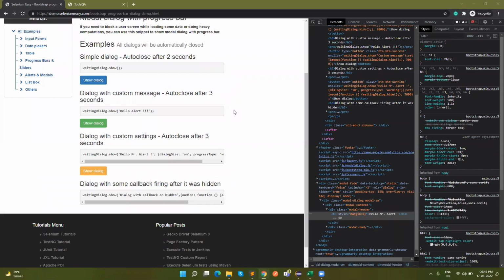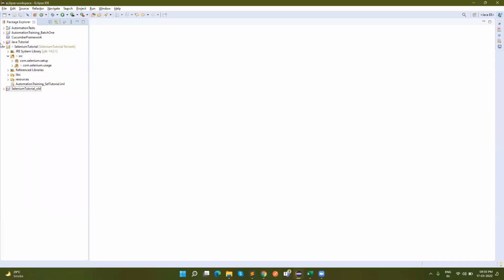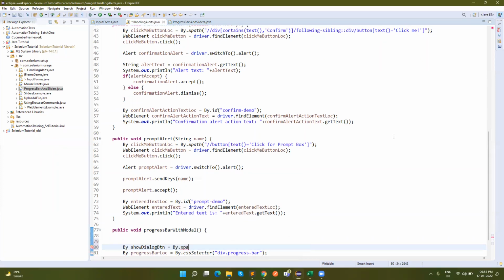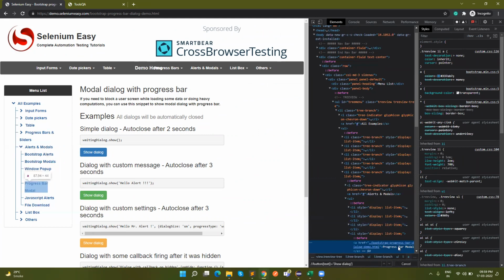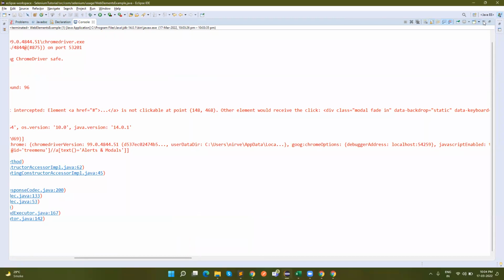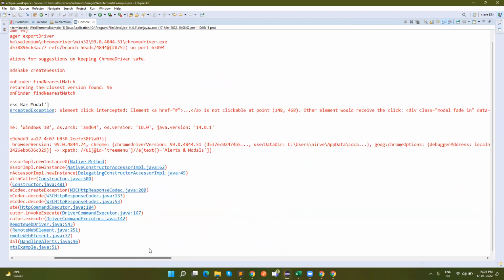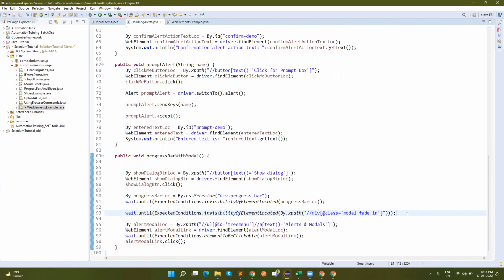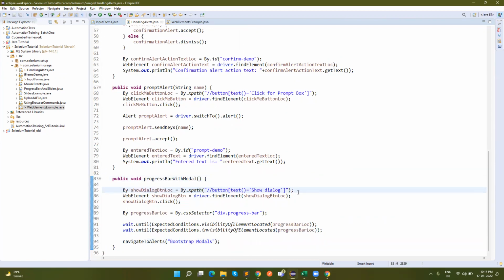Selenium WebDriver - Handle Loaders/Progress bar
This is a recorded session of on online training session of Web Automation Training using Selenium WebDriver with JAVA